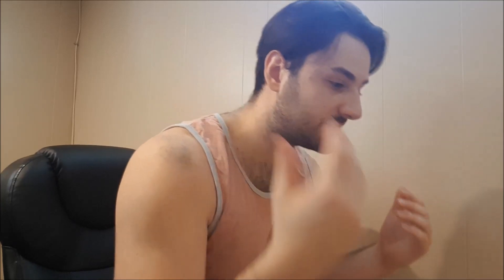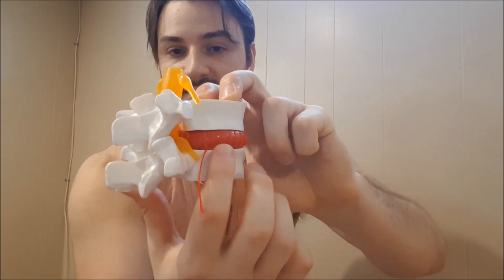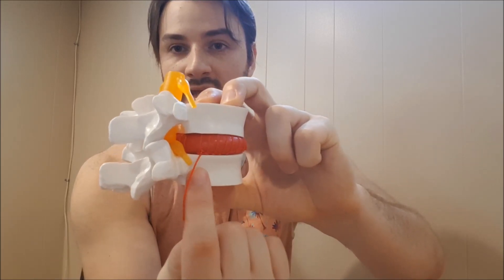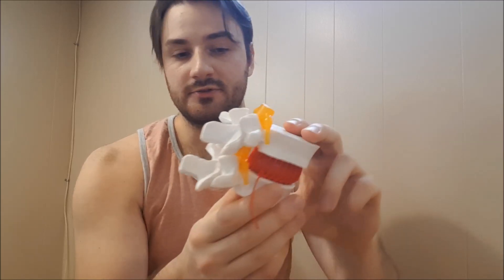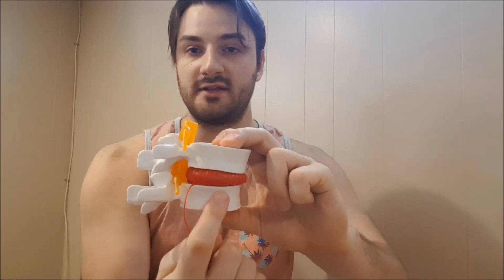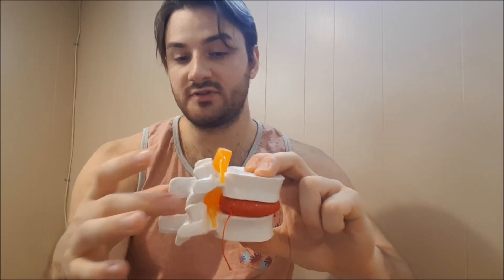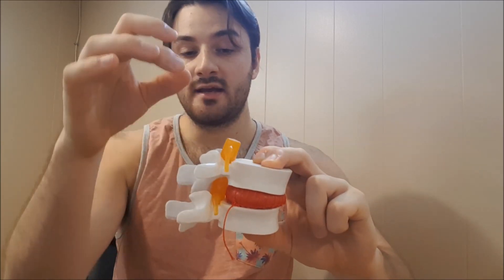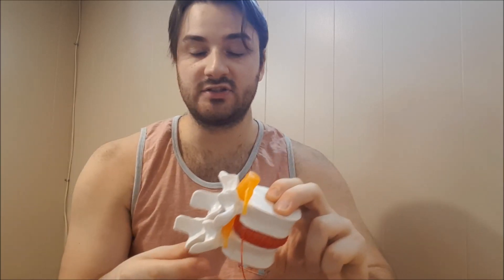A Few Notes on Sitting and Lower Back Pain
Low back pain with sitting is a common complaint of people with bulging or herniated discs. In this video, I explain how different seated postures may affect one's low back pain.

Your comments inspire me to keep this channel going, so please take a second and say ‘What's up’ ❤ .

Questions!?